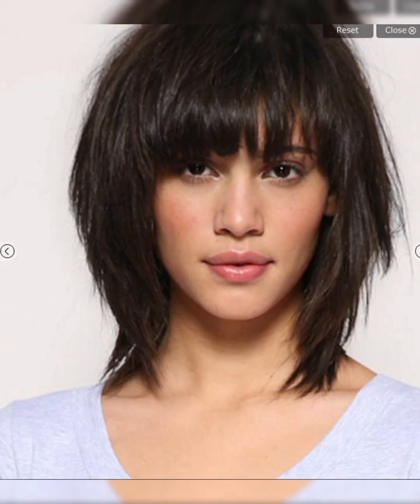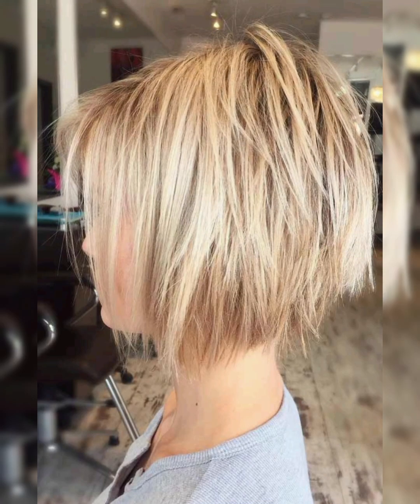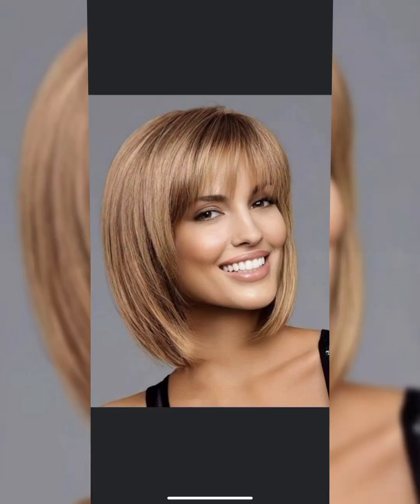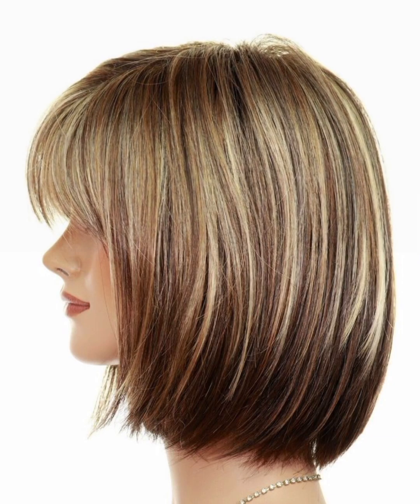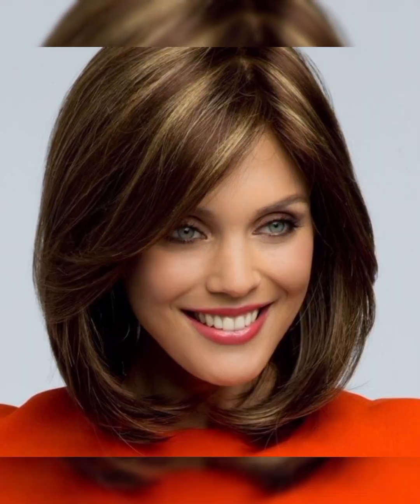+70 CORTES DE CABELO CURTO FEMININO 2023 TENDÊNCIA MULHERES ELEGANTES + 40 +50 +60 ANOS